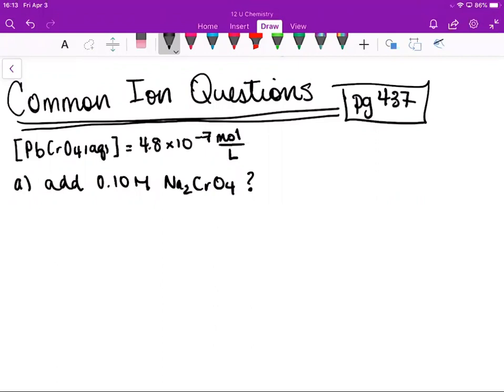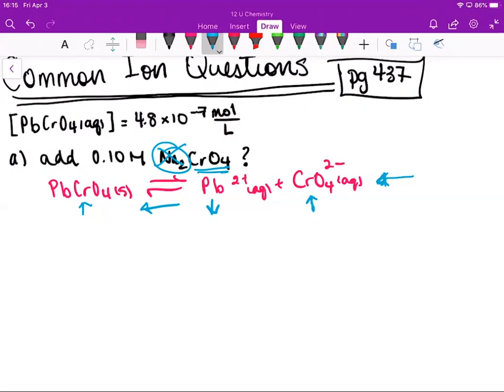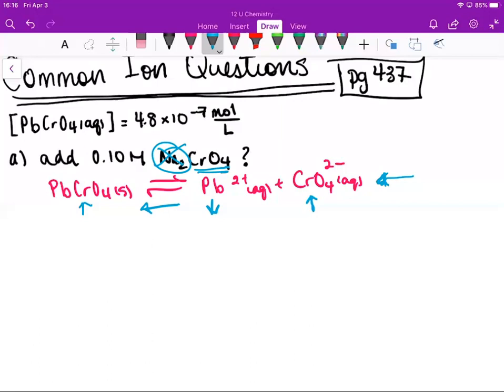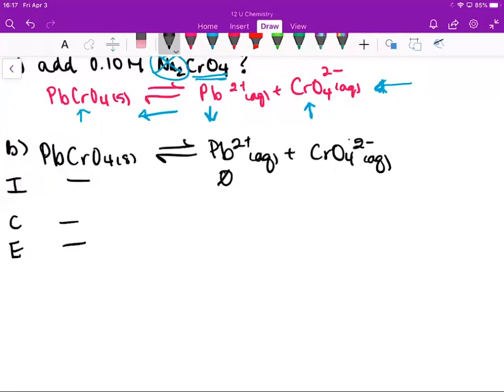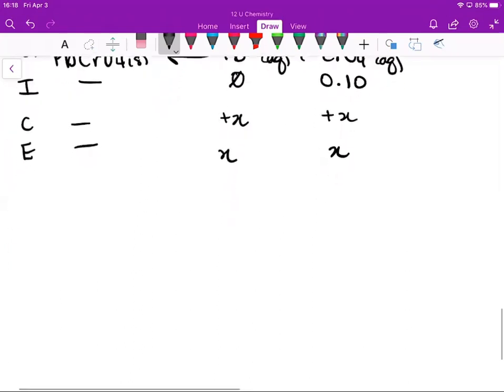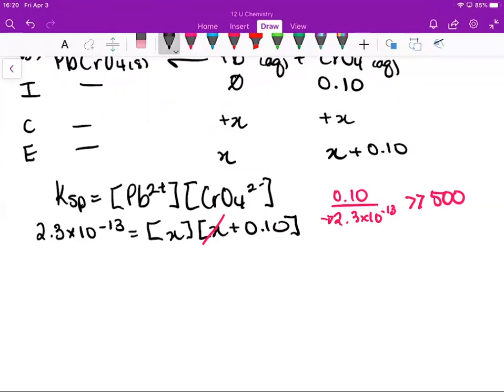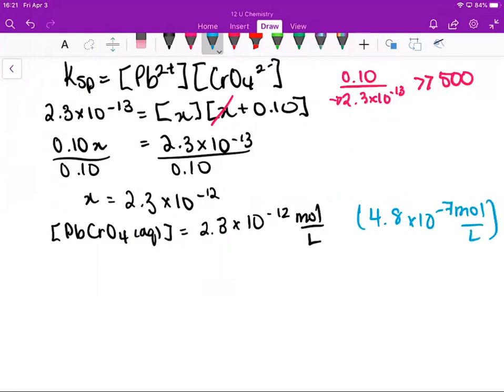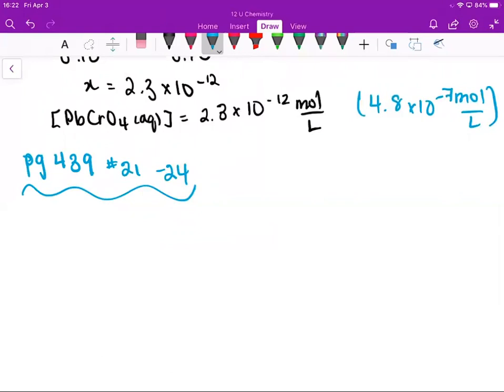SCH4U - Common Ion Question Explained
Hi students,

Here I go through the example of how a common ion affects the solubility of another ionic compound as it tries to dissolve.